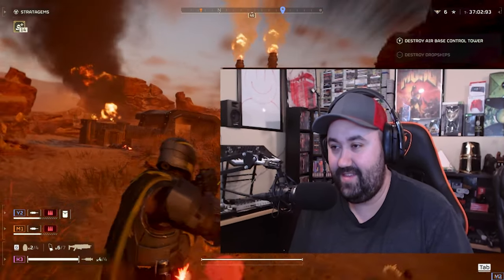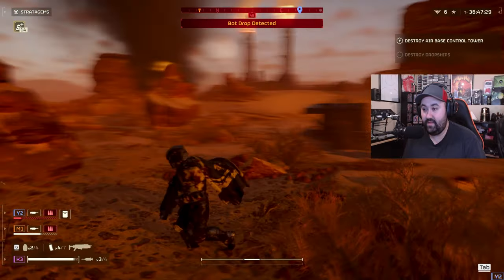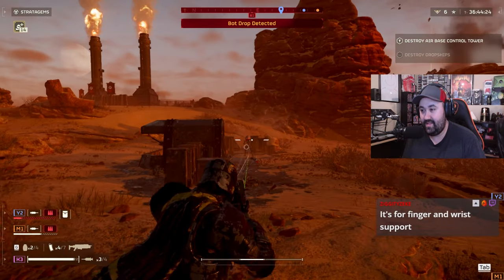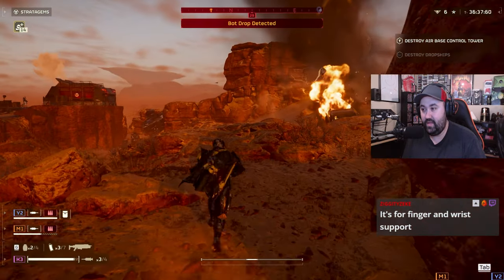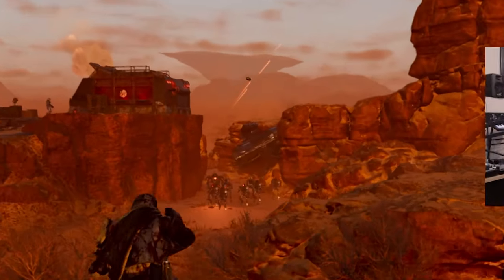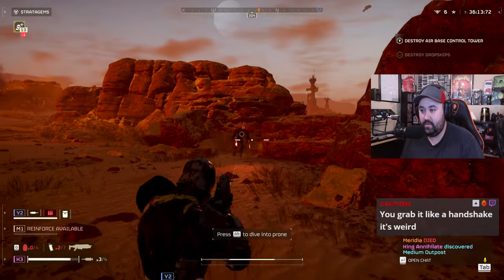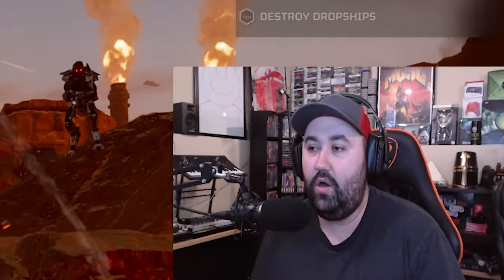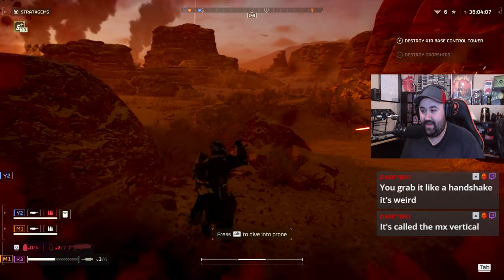Vertical Mouse Gamers...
Horizontal Mouse Gamers Rise Up!

King annihilate / King Annihilate Clips - Gamer Uses a Vertical Mouse...

On this King Annihilate (Clips) YouTube Channel you'll never quit finding all the funny King Annihilate Moments with Friends and the best King Annihilate Highlights from the most popular games, like: Baldur's Gate 3, Helldivers 2, Overwatch 2, Mordhau, Chivalry 2, Hollow Knight, Halo, Five Nights at Freddy's, Counter Strike 2, Elden Ring and more. Also King Annihilate Reacts to a lot of content, such as Media Share streams, Reddit Recap Reactions, Discord Memes and much more.